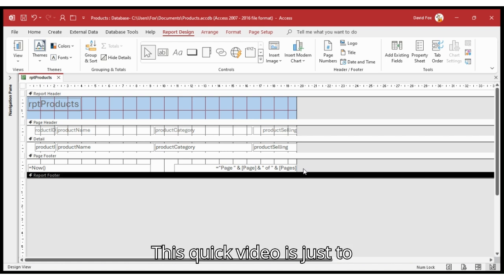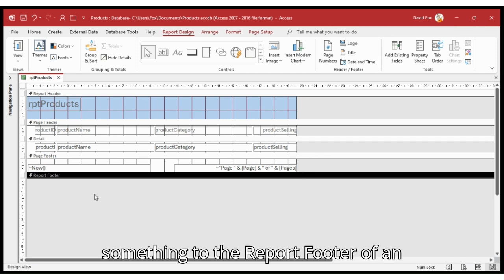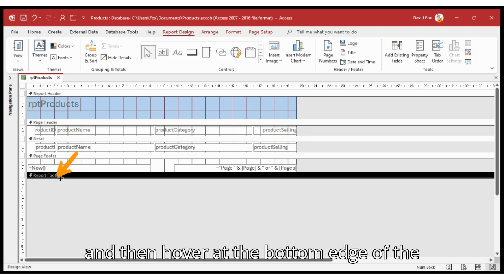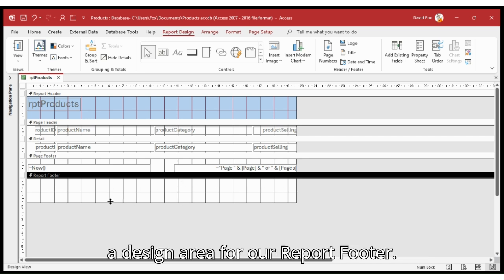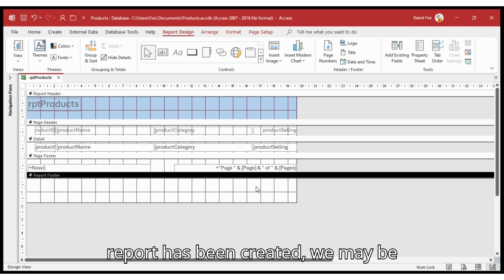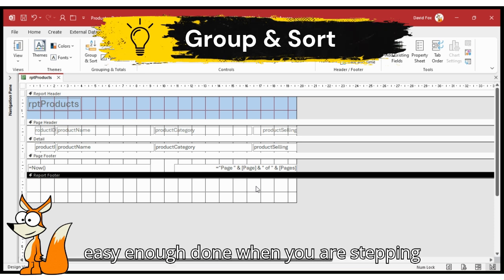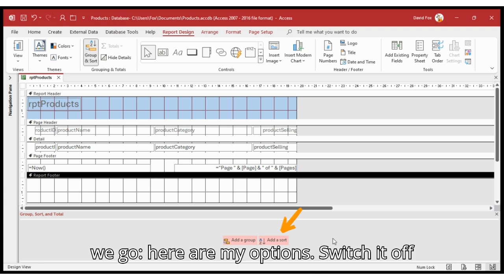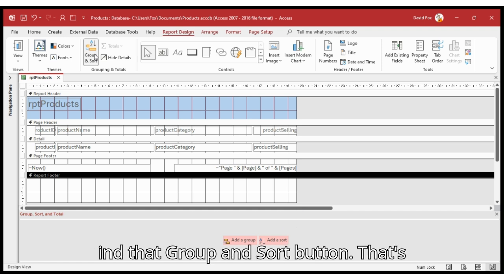Microsoft Access Report Footer and Group & Sort basics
This video is a quick demonstration of two important pieces of information to remember when working with Microsoft Access Reports.